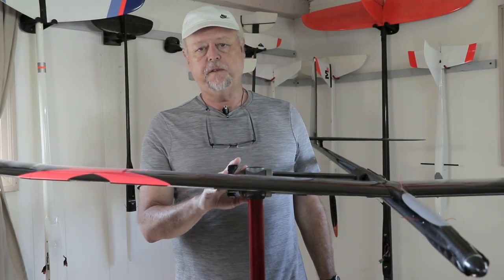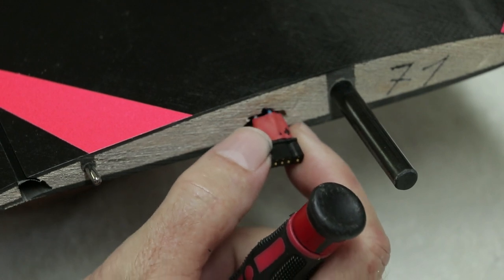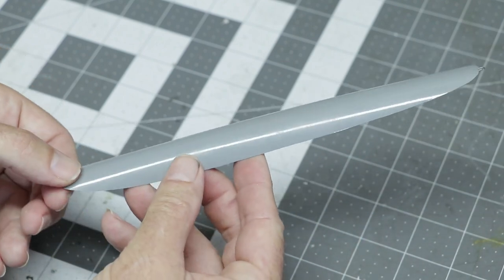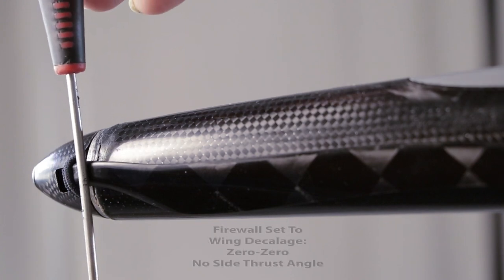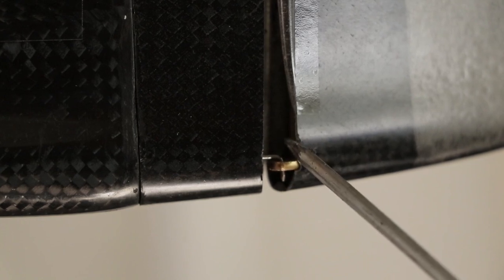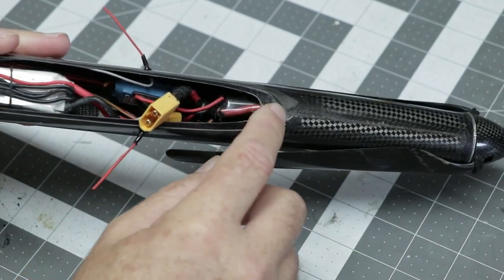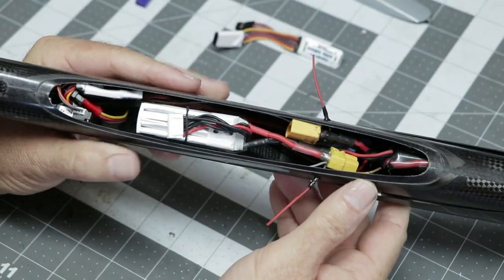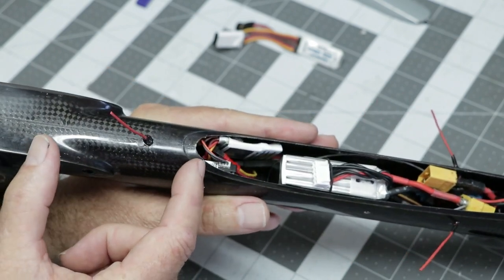VIXEN 2 F5J Cross Tail Glider Final Installation Tips and Power System Set Up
In this third Vixen 2 video, you'll see some first test flight teaser shots along with final installation details and learn some tips on how to install the power system and radio gear to achieve a CG without nose or tail weight. This video series is not really an in-depth review, but more of an introduction to the glider and a basic assembly guide pointing out some unique aspects of preparing this super-light F5J competition plane for it’s first flight.